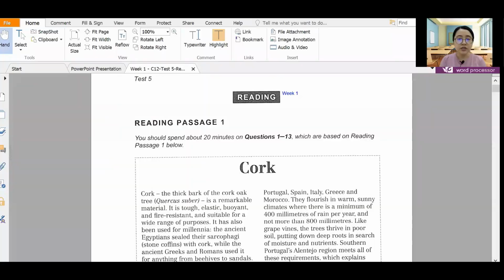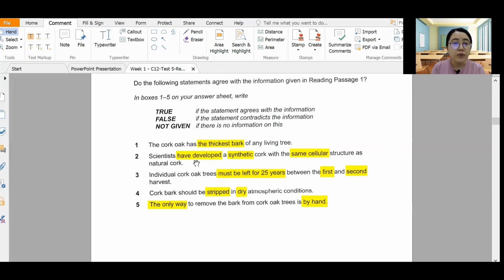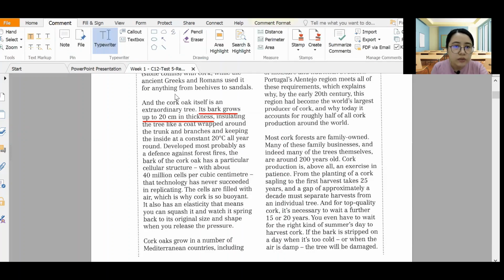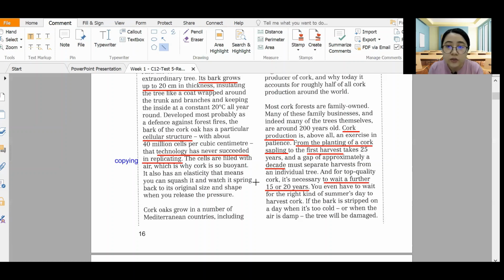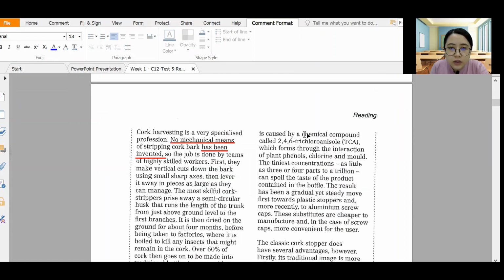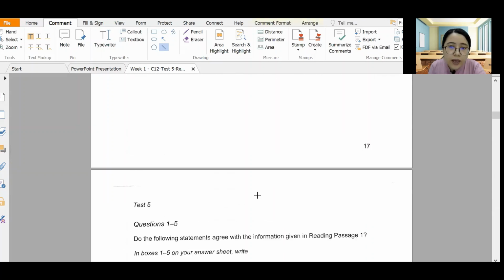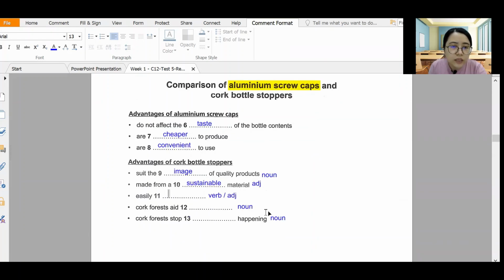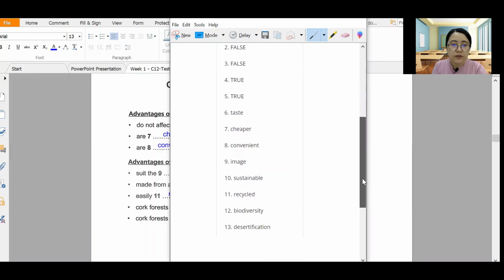HOW TO DO CAMBRIDGE READING TESTS IN 20 MINUTES (BAND 7.0 - 8.0 - 9.0)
I always get at least 8.0 for IELTS Reading. Reading is actually not difficult at all (compared with other 3 skills) if you know how to do it. In this video, I'll show you step by step for solving TRUE-FALSE-NOT GIVEN and FILL-IN-THE-BLANK question types. More for other types next time! :)

Link to the lesson's PDF: shorturl.at/vCTYZ